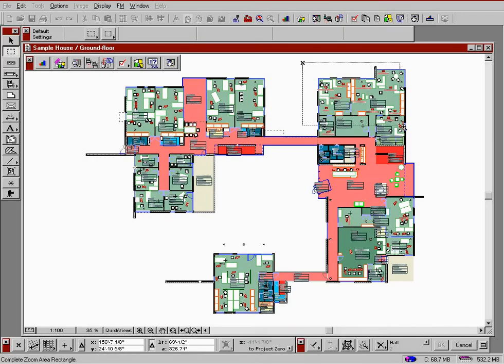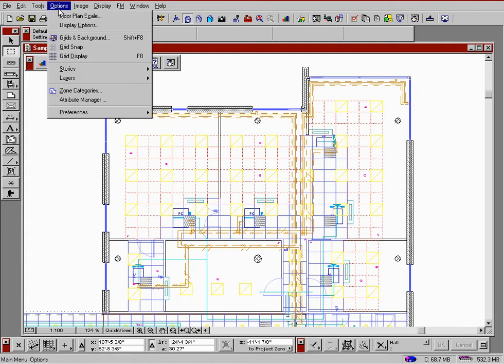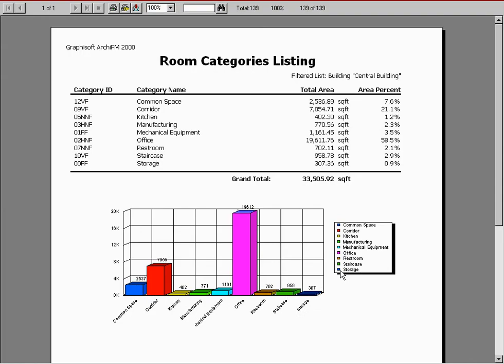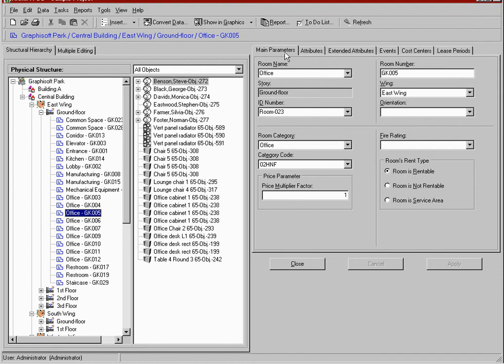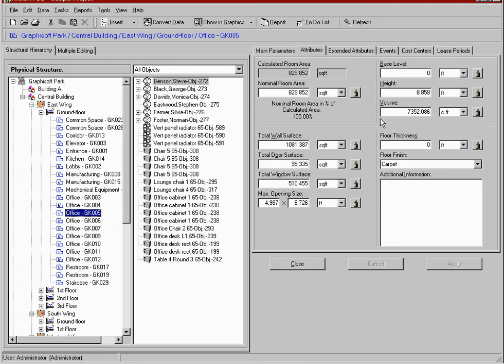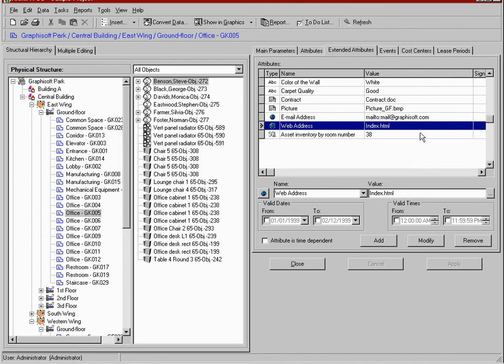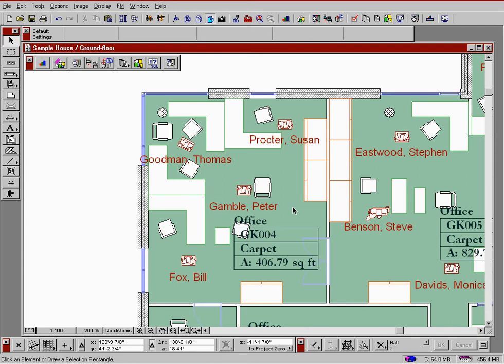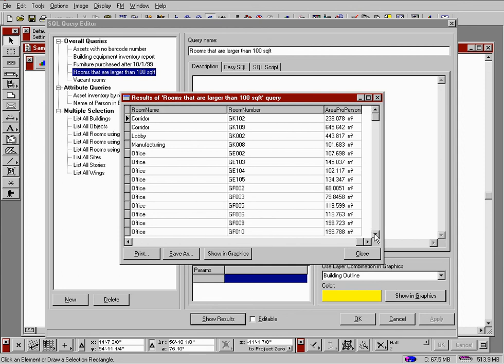The Virtual Building enhances the CAFM world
When dealing with CAFM systems, it is always hard to identify facility components and structure managed to be managed. Using the Virtual Buidiling (BIM) Model this becomes an easy job.